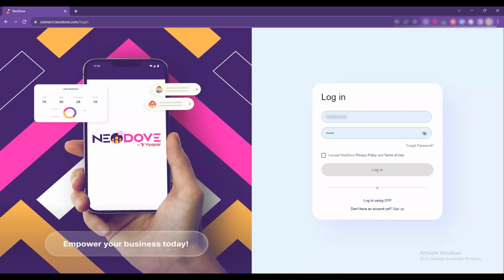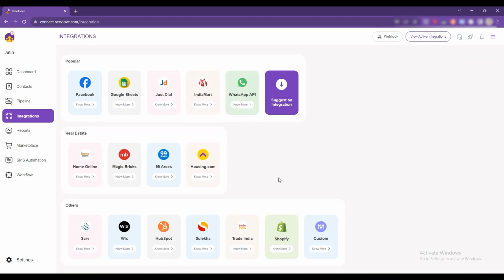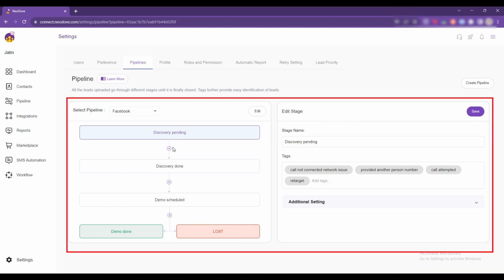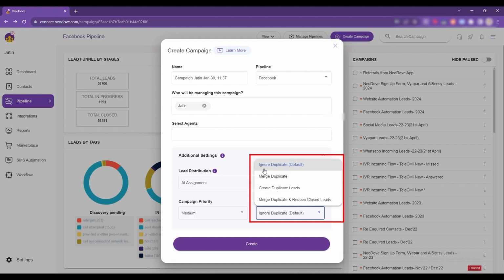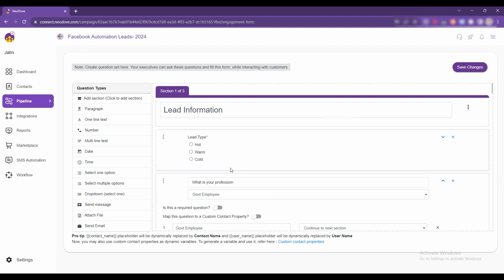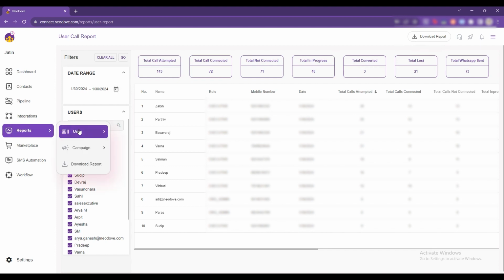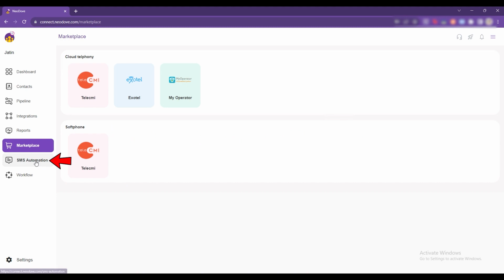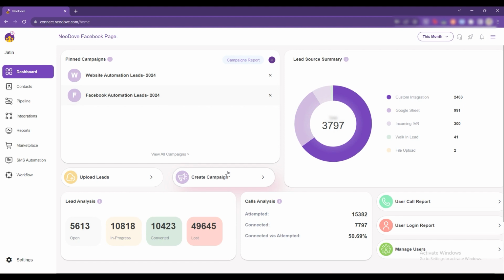NeoDove CRM Product Demo | Admin Portal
Discover the power of NeoDove CRM with our comprehensive Admin Portal product demo. In this video, we walk you through our admin dashboard, providing a detailed overview of its features and functionalities.📈🚀

Witness firsthand how NeoDove CRM simplifies lead management, enhances communication, and streamlines administrative tasks for optimal efficiency.

In this tutorial, we'll explore the following key aspects of the Admin Portal: 🔍

1️⃣Dashboard: Get a quick sales summary with insightful data at your fingertips.
2️⃣Contacts: Learn to efficiently upload leads and manage data seamlessly.
3️⃣Integrations: Seamlessly connect our CRM with other platforms.
4️⃣Pipelines: Categorise leads based on campaigns, enhancing data organisation.
5️⃣Reports: Access real-time call reports, team performance metrics, and efficiency analysis.
6️⃣Marketplace: Explore various Calling Methods like Cloud Telephony and Softphone services.
7️⃣SMS Automation: Effortlessly send bulk SMS to your leads in one go.
8️⃣Workflow: Supercharge WhatsApp messaging with Workflows, enabling instant follow-ups and doubling lead conversion efficiency!

NeoDove brings you a Smart Telecalling CRM equipped with a full-featured Dialer to empower your business. 🤩

With NeoDove, We Ensure :

0️⃣ Zero Lead Leakage
🚫 No more Manual dialing
 ⚙  Over 1000+ Integrations
👥 Easily Manage Leads
📲 Connect with Customers in 3 seconds

Choose Smart Telecalling. Choose NeoDove.